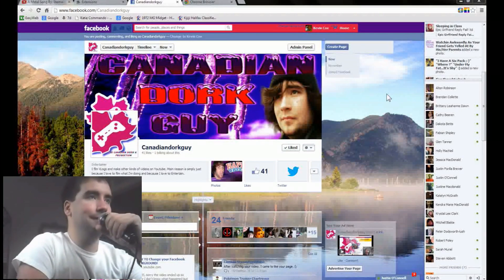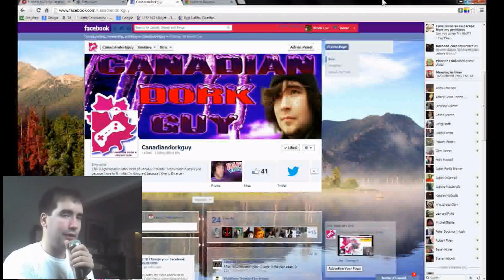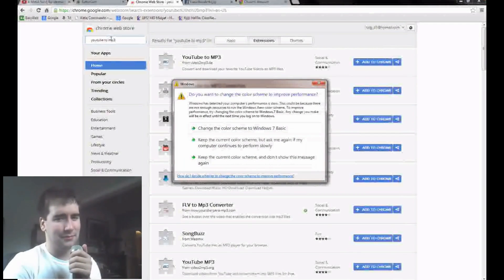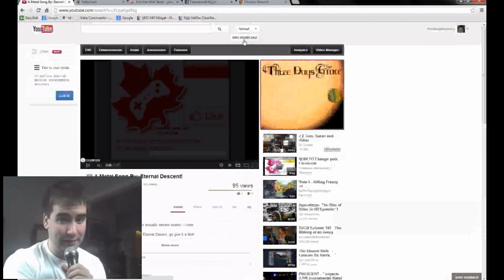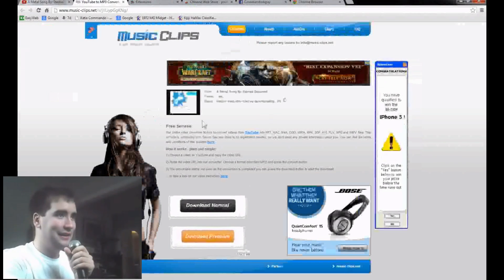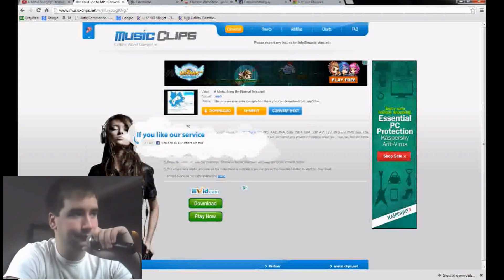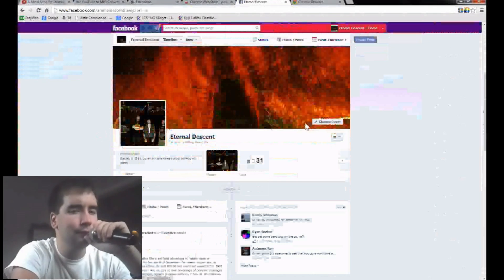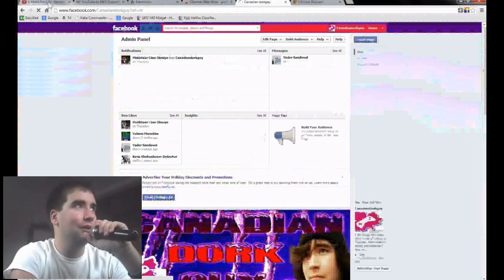HOW TO - Extract Youtube Audio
This  is a video made to show how to extract audio from Youtube videos using a Google Chrome app. I made this video because I noticed how a lot of the sites you could go to to do this are being blocked because of copyright, so please try not to use this for evil. Enjoy!

Go Like my Facebook Page if This Helped!